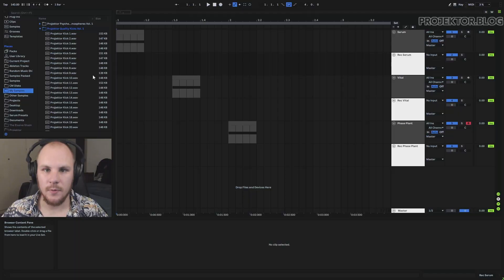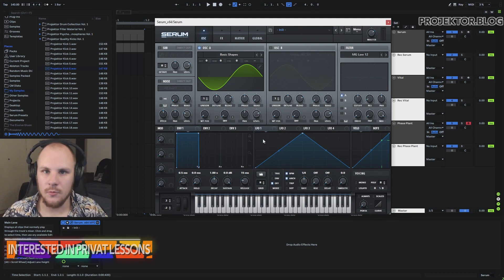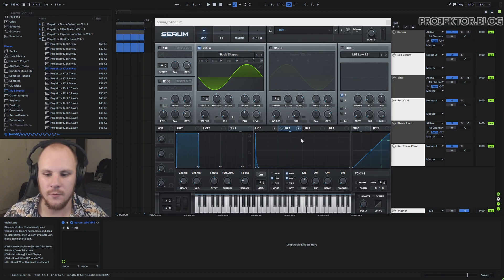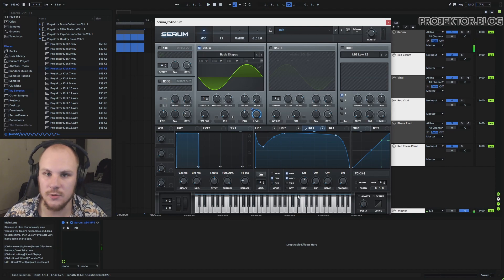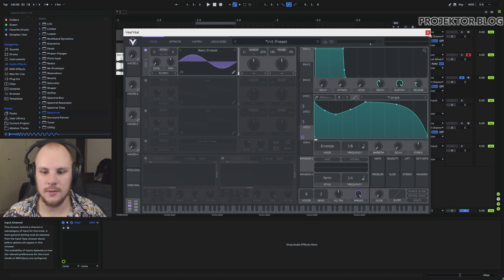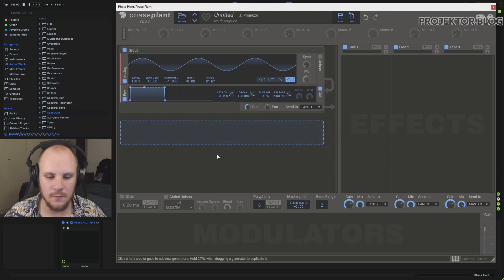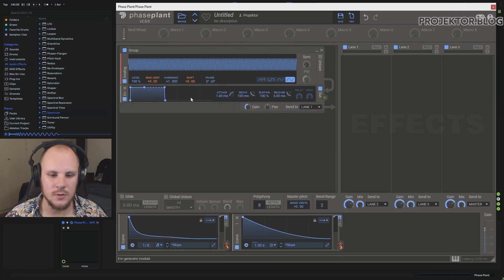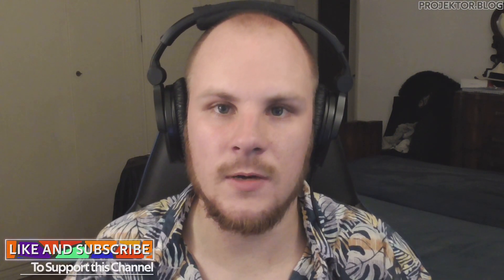How to make kick drums in Serum, Vital and Phase Plant and which one is the best? (Free Sample pack)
Timestamps:
0:00 Intro
0:49 Kick pack demo
1:44 Making kicks
2:03 Making kicks in serum.
7:31 Making kicks in vital.
10:55 Making kicks in phase plant.
14:26 Outro

In this video I'll show how to make kick drums in 3 different synth VSTs: Serum, Vital and Phase Plant. During these experiments I'll discuss some pros and cons of each of these 3 synths. I will not go into the processing of the kicks in this video as the goal of this video is to find out which of these 3 synths themselfs make the best kick sounds and how easy it is to work with them.

How to make kick drums in Serum, Vital and Phase Plant and which one is the best?